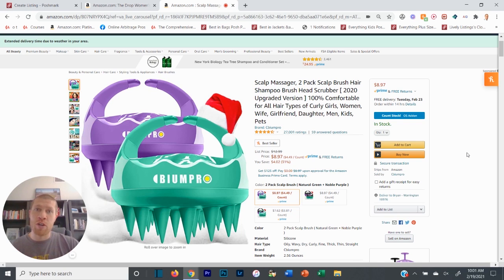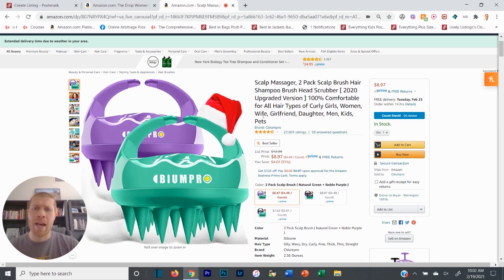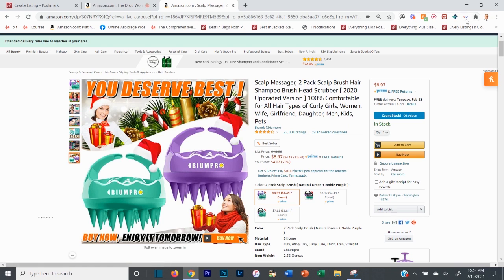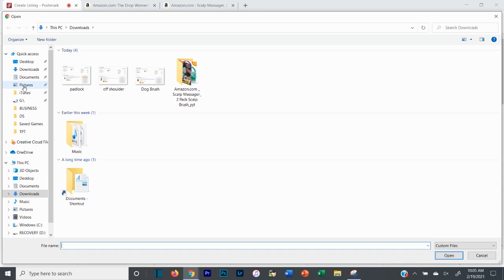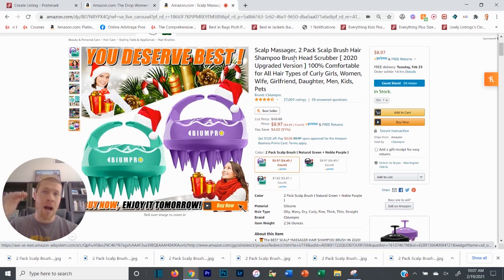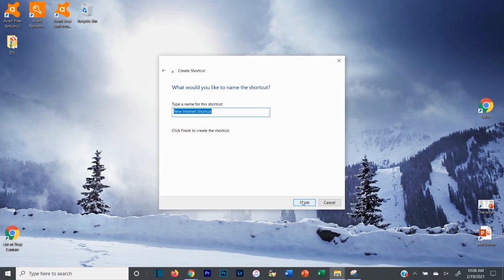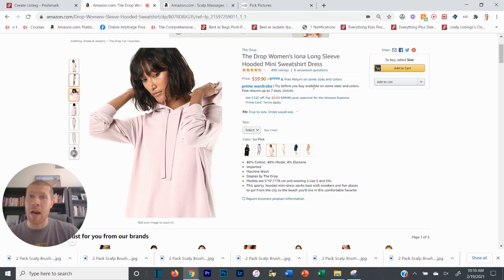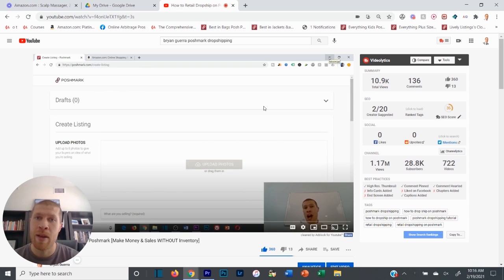Boost Your Dropshipping Business with this Free Extension to List Thousands of Products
List 1000s of Dropshipping Products Super Fast with this Free Extension

🎓Build a 6 Figure Dropshipping Business on Facebook Marketplace, Poshmark, Mercari, Etsy, and Other Top Websites

^ Use Code GUERRA

How can you retail Dropship on Poshmark to make money on the app/eCommerce website & more sales without even holding your own inventory?

Is it possible? &, if so, How can you implement it successfully?

Well, in a nutshell the process is simple. & yes! It's possible.

To successfully perform this business model on Poshmark, you need to combine a form of dropshipping & arbitrage.

You still will hold no inventory, you'll still list items ahead of time before you purchase them, & you'll still be able to scale this up very very easily.

There are only two drawbacks of this business model.

1)You'll have to front the money (or charge it on a high cashback credit card - what I recommend). Then you'll get paid your initial purchase plus a good Return on Your Investment within the week.

So this is still a great viable business for anyone that wants to retail dropship.

2)Some occasional customers might get annoyed that you're not shipping items out right away (usually it'll take about 2 days to do so).

That said, those are the ONLY two drawbacks. The rest is easy & pure profit with GREAT ROI's.

So, you list items from sites like amazon (or walmart, target, jet, etc...). Then you make sure your items are profitable so you can dropship them successfully. Then you make sure those items have 2 day shipping.

If all that's in place. You list a lot of items like that. Then simply rinse & repeat.

When someone buys one of your poshmark listings, you then purchase that product & when it comes to you then you ship it to the customer using the Poshmark label.

Poshmark's policy gives you two days to initiate a shipment so that gives you ample time to order anything with 2 day shipping.

Boom. Retail Dropshipping on Poshmark in a nutshell.